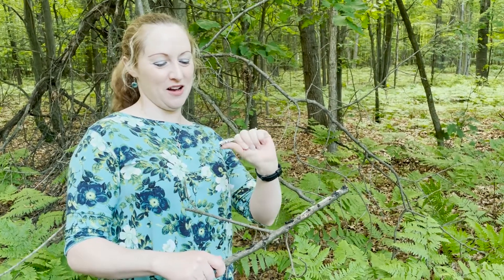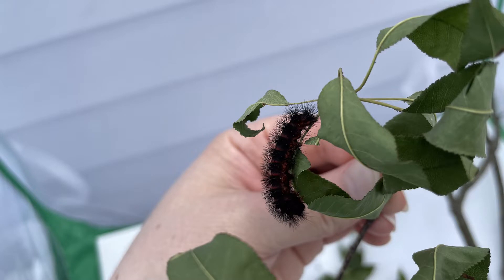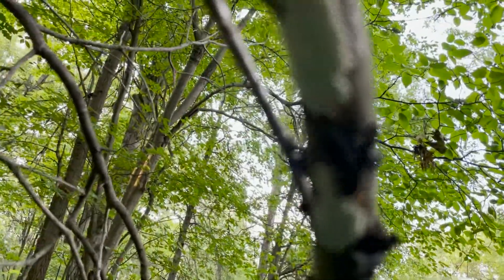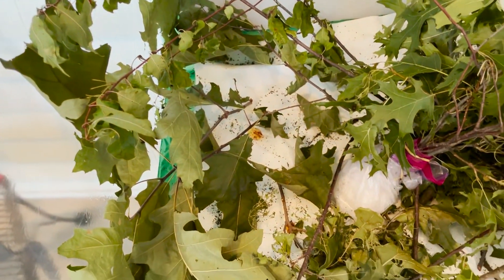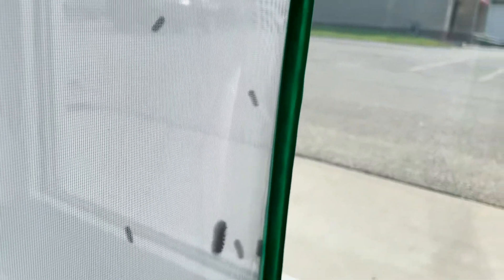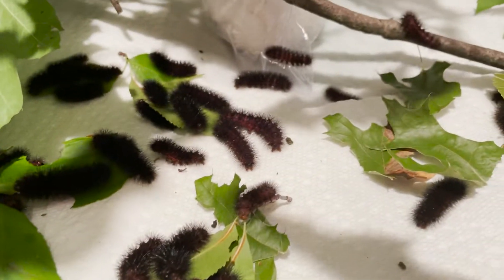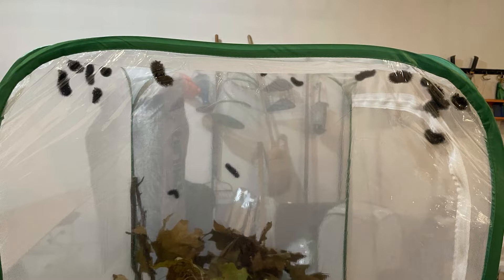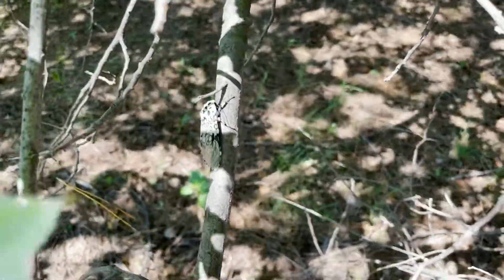Mondays with Martha #113 - Giant Leopard Moth/Giant Woolly Bear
In honor of National Moth Week, I share the story of rearing Giant Leopard Moths from eggs last summer.  Learn about the life history of this gorgeous tiger moth species, whose very charismatic caterpillars are also known as Giant Woolly Bears.  I owe a very big thank you to my friend and fellow naturalist, Rita Seston, for finding the eggs and helping me keep 90+ voracious caterpillars fed and cared for all last summer and fall!